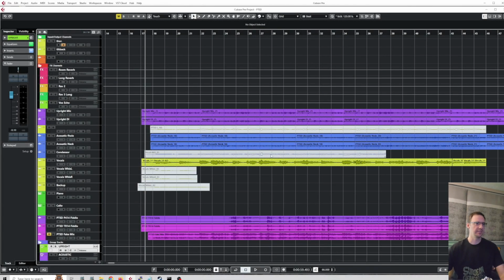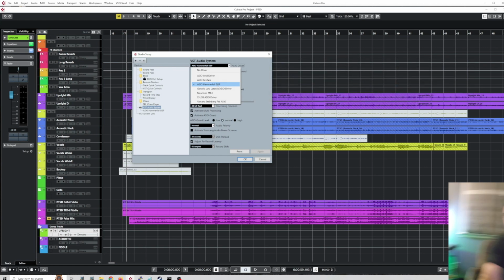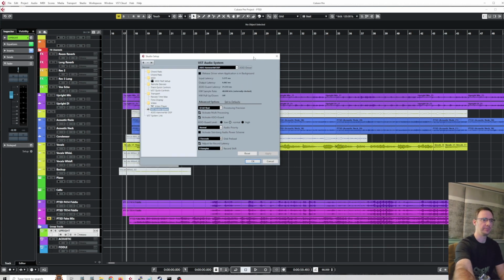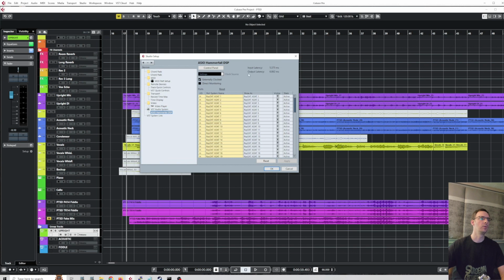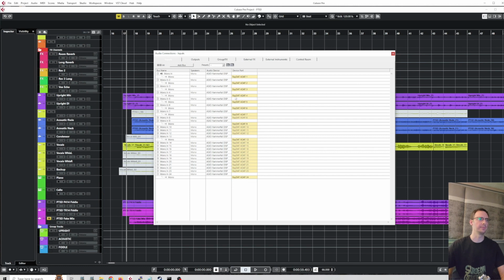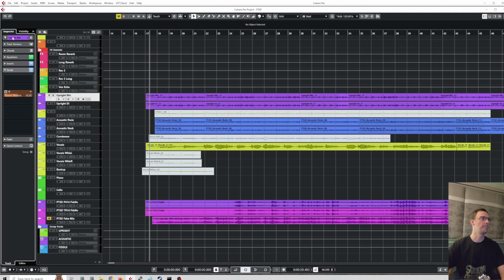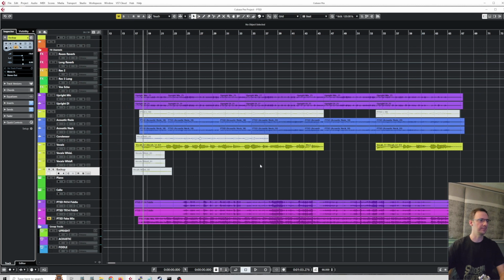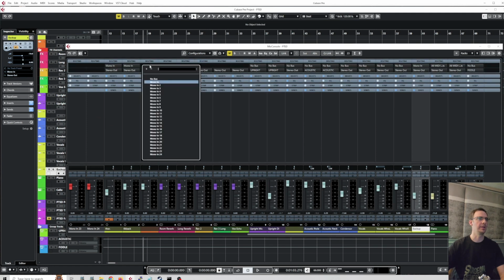Cubase Quick-Start Guide & Audio Troubleshooting (Tutorial)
Quick and dirty tutorial to get started in cubase!
Troubleshoot and understand the most basic issues:
 - Audio not working
 - Audio device not showing up
 - Understanding Inputs and Outputs in Cubase
 - How to connect interface in Cubase
 - Fundamental keyboard shortcuts to get you started

Setup and Troubleshooting:
00:10 Setup Audio Device Driver
02:21 Define Inputs/Outputs
03:25 Set Track Input/Output
04:37 Using Mixer Window

Keyboard Shortcuts:
4:55 Adjusting Multiple Tracks Simultaneously
5:48 Various Important Keyboard Shortcuts